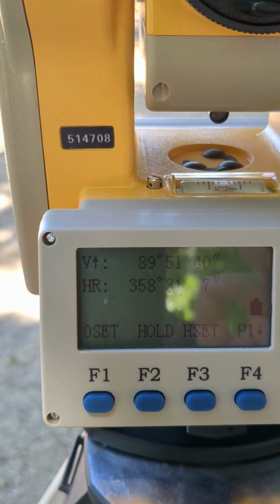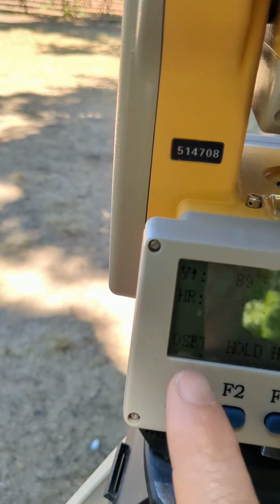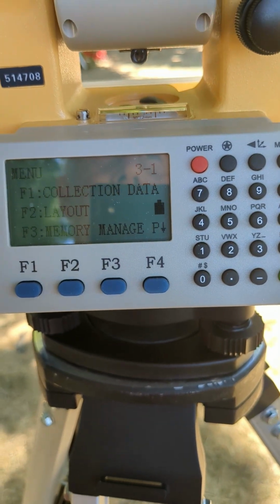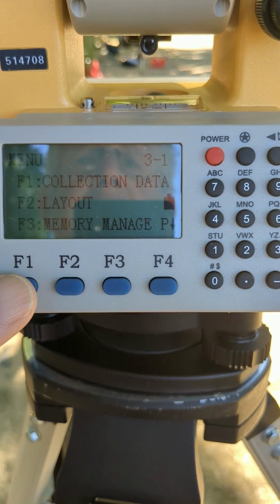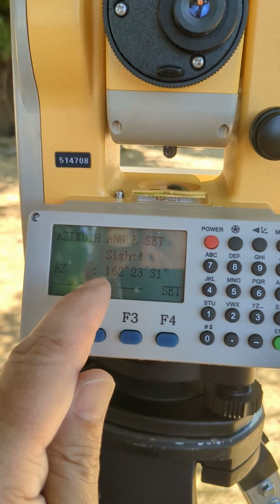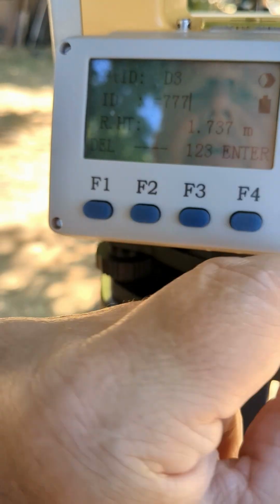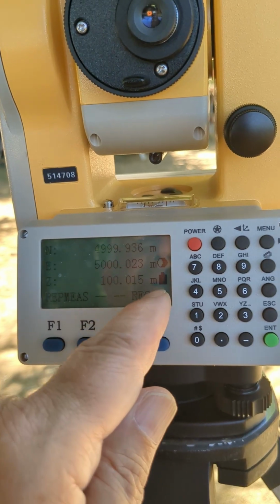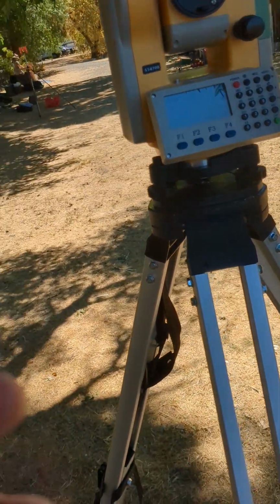Total Station Measurements & Traverse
Archaeology Applications of Total Station survey equipment.  Making basic measurements from Datums and Traversing the Total Station from one known point to another to make measurements where you don't have line-of-sight.

Measurements done at Foothill College's 2025 California Field School Archaeology Project in Clear Lake, California under Professor Sam Connell.